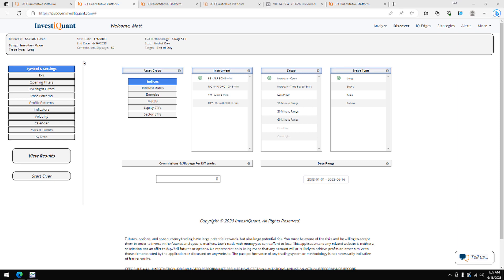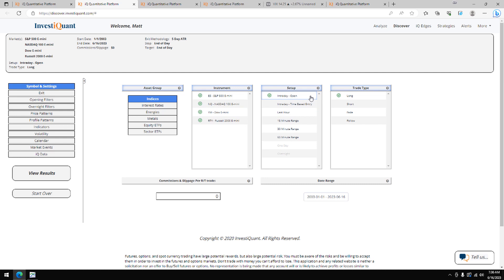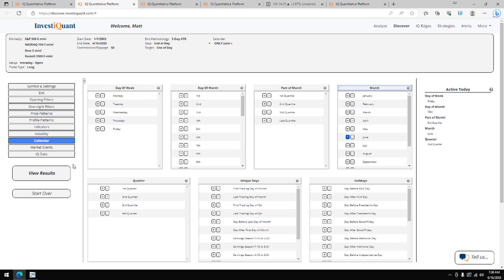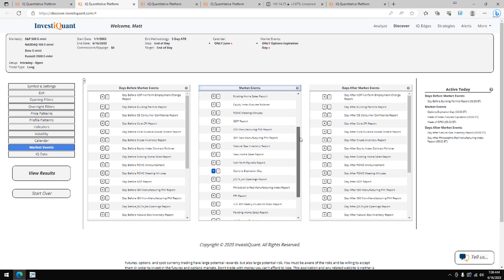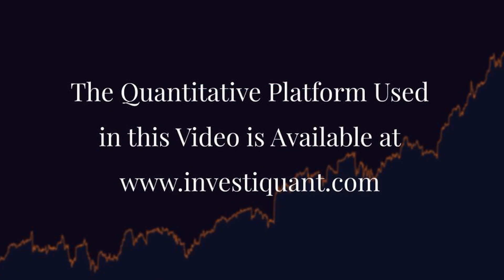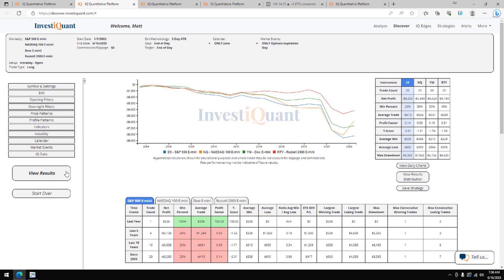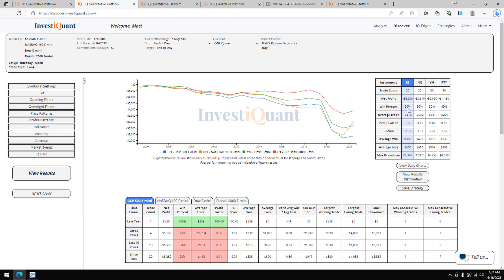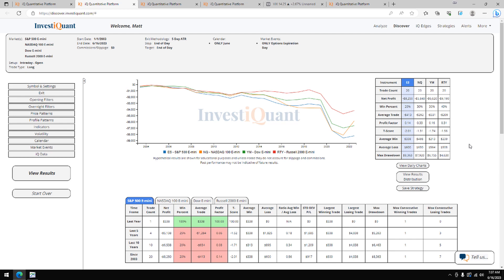Today is options expiration day, here is what has happened on this day historically.